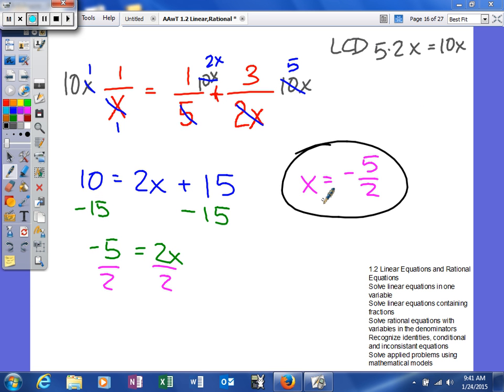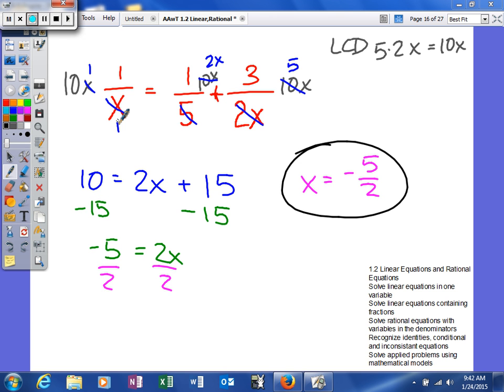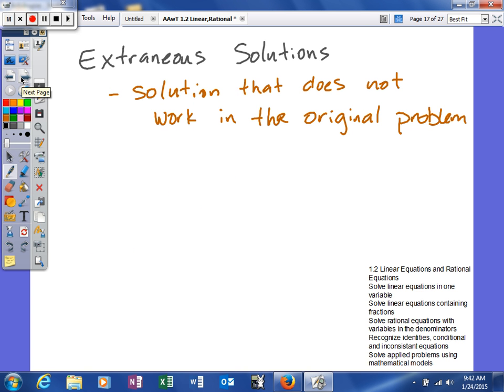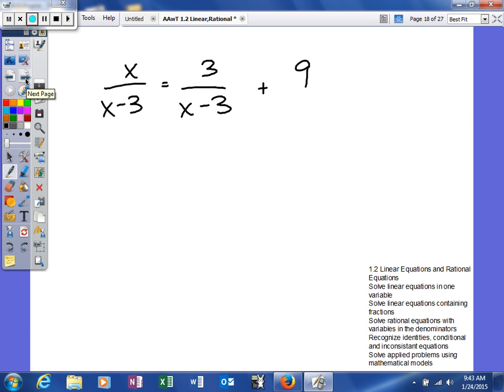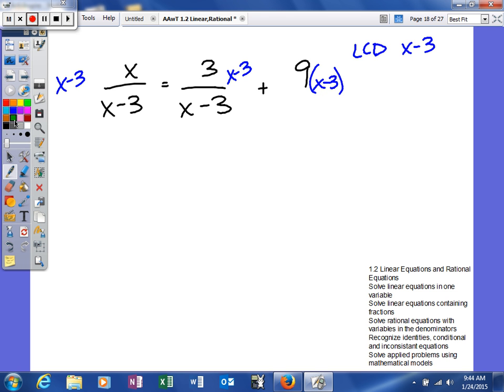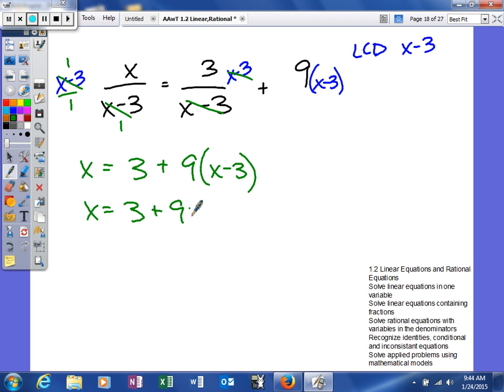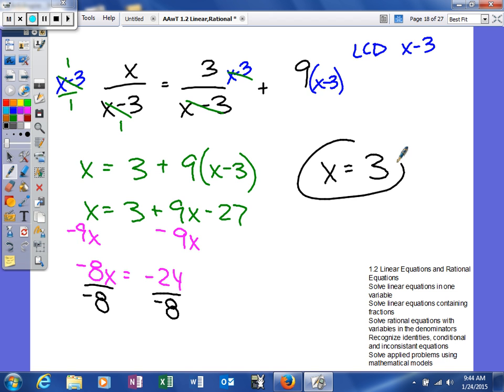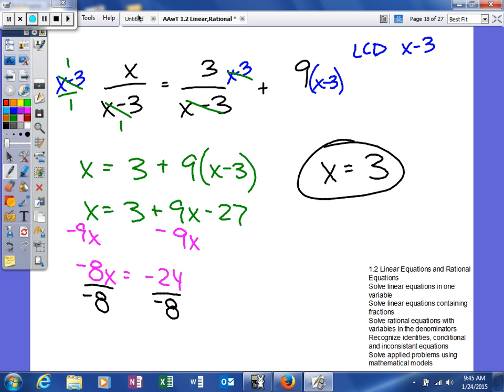1.2 Linear and Rational Equations - Solving rational equations with variables in the denominator